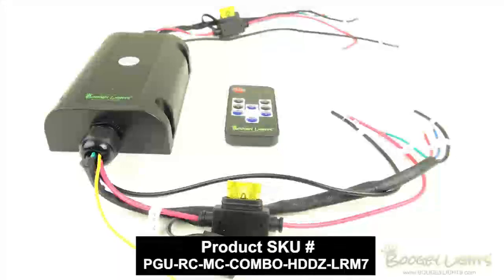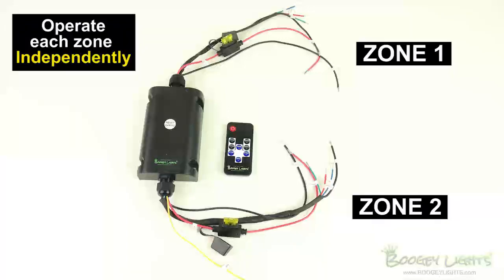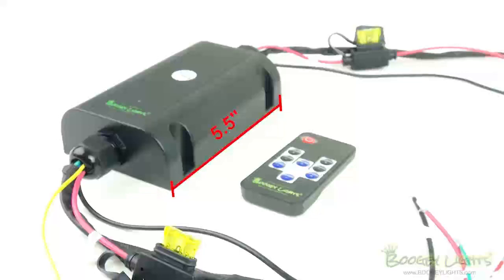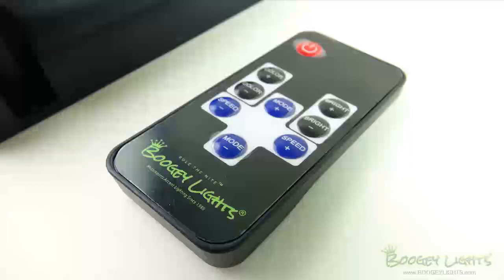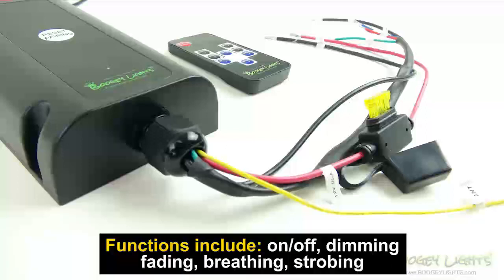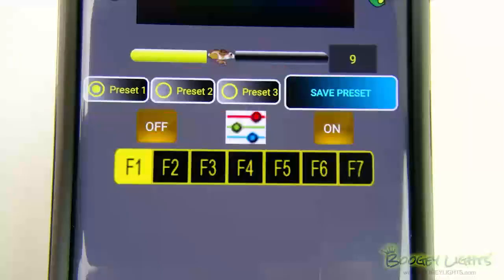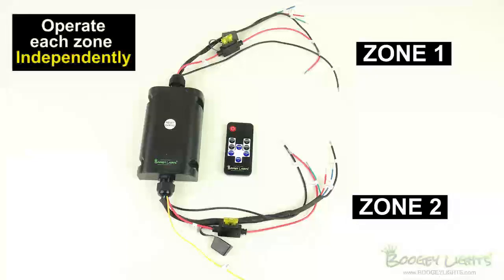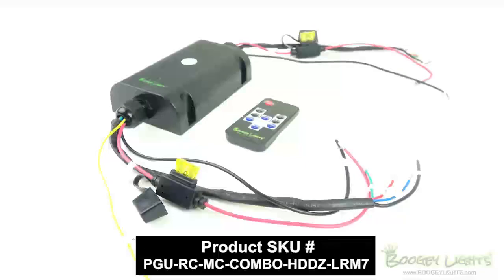Dual Zone Heavy Duty Combo Bluetooth + RF Wireless LED Controller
DUAL ZONE, BLUETOOTH + RF COMBO HEAVY DUTY WIRELESS LED CONTROLLER AND EXTENDED RANGE ANTENNA

HEAVY DUTY Series    - Rated up to 3,000 LEDs, 1,500 per zone (max of 20amps per zone). Ideal for use with RV, marine, home and commercial applications where you want to power a large number of LEDs. This controller is the largest in our controller series measuring 5.5" long x 3.25" wide and 1.5" high. Note that the overall length to accommodate room for wires coming out of both ends is about 10".

Long Range M7 RF Wireless Remote control included -- double the distance of our standard M7 RF wireless remote. A27, 12vdc alkaline battery included.

Each Lighting Zone can be controlled and programmed individually or together with the included wireless remote OR the FREE Boogey Lights® Bluetooth APP (Android® or iOS®).

Two, 20amp inputs allow you to spread the power consumption across two 12vdc power sources if needed.

eXtended Range antenna with two antennas now standard with the Dual Zone controller

Boogey Lights® has always been the leader in LED accent lighting for the motorsports industry. We've done it again by bringing to market a DUAL ZONE, BLUETOOTH and RF wireless capable multi-color RGB remote control. This controller allows the user to set up and operate two distinct RGB multi-color lighting zones which can be operated and controlled individually by this single controller. It's ideal for situations where you want to set your Under-Glow LEDs on one color/feature setting and your Awning or Slide-Outs on another. Previously this type of configuration would require two different controllers. Now, you can do it with one! Each lighting zone is capable of supporting up to 1500 RGB LEDs for a total of 3000 LEDs. It will work with your Android® or iOS® Smartphone equipped with Bluetooth 4.0. It will also work with the included Long Range M7 Style RF wireless remote.

And don't forget to give us a follow!